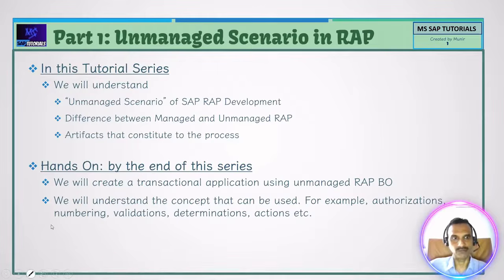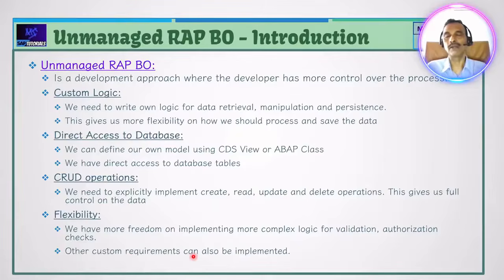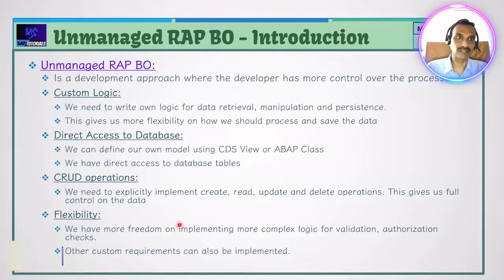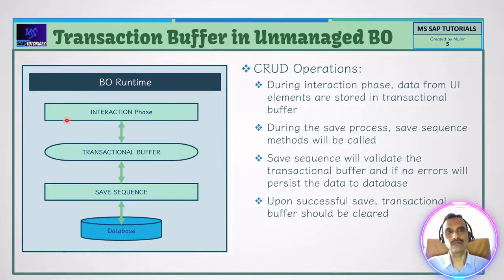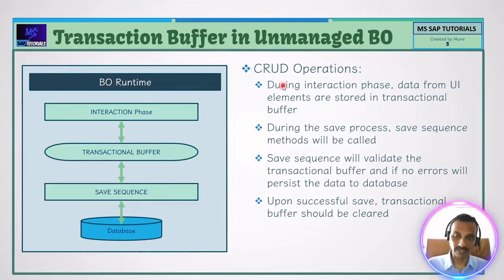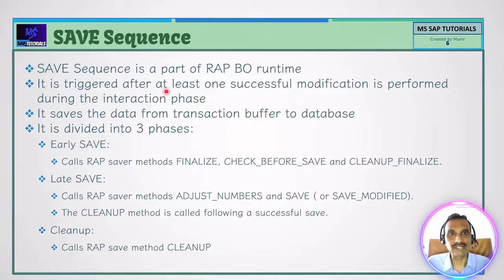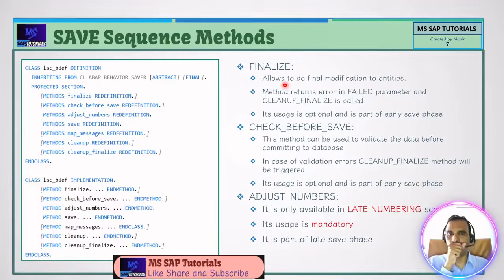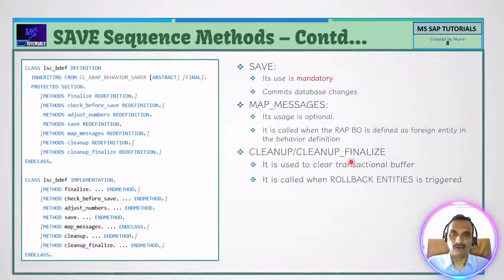Introduction to Unmanaged RAP (Unmanaged Scenario #1)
Hello Friends,

In this tutorial series, I will be explaining
 1. Concept of Unmanaged Scenario
 2. Where to use
 3. Difference between Managed and Unmanaged Implementation
 4. Step-by-step on how to Create RAP ODATA with unmanaged Scenario.
This video is introduction to Unmanaged scenario and talks about the concept.

Happy Learning!!
Regards
Munir